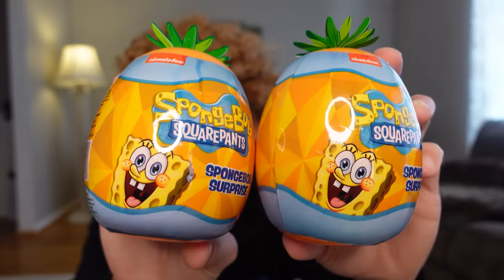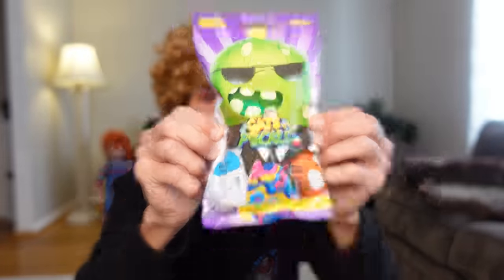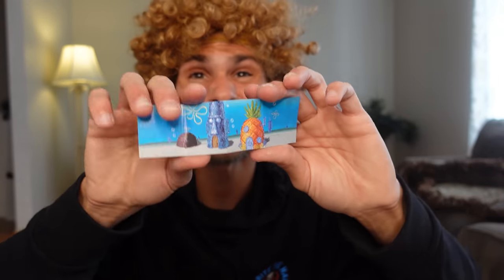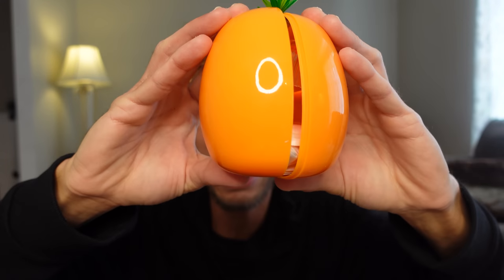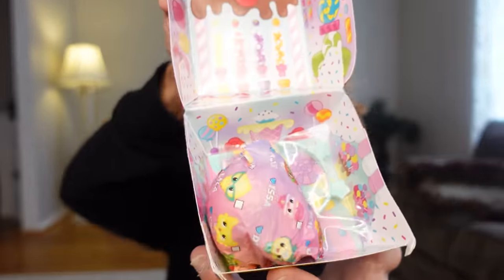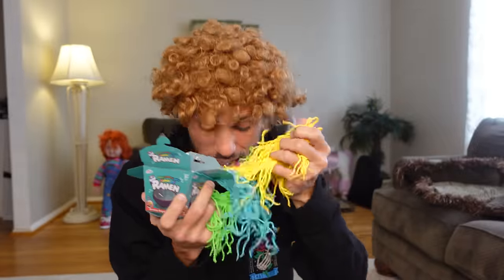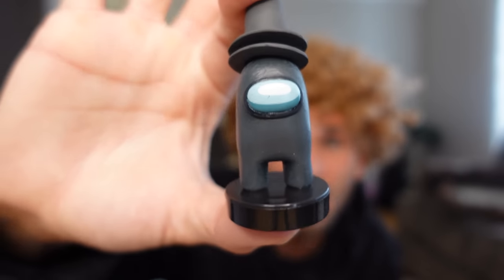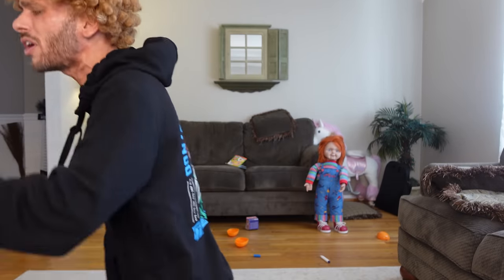Billy Reviews Toys from Five Below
Billys Toys review is back with another episode today Billy got toys from Five below. He buys toys to see if there worth buying so you dont have to. Today Billy opened up SpongeBob SquarePants SpongeBob Surprise toys, Cats vs Pickles, Among us figures, Snack pack, Rainbow Ramen Fidget toy, And a Cocomelon coloring book.